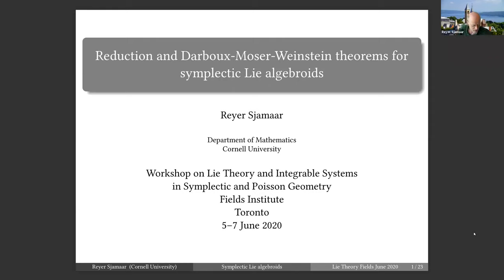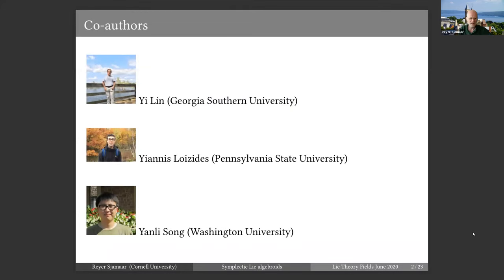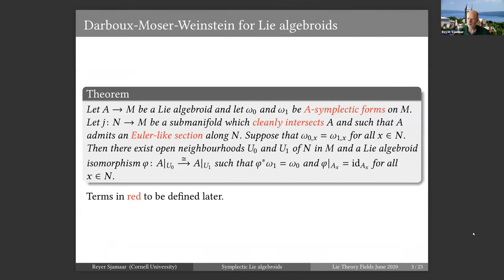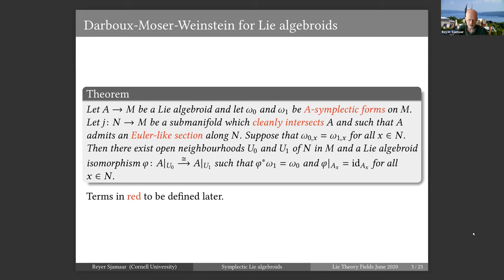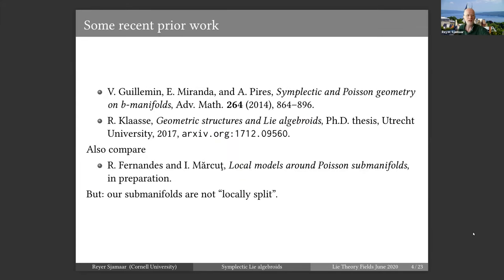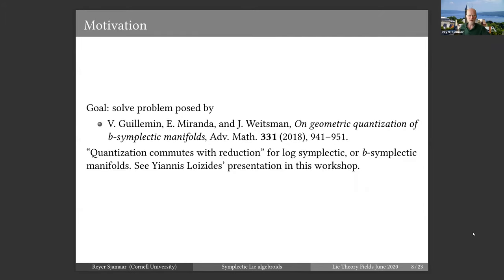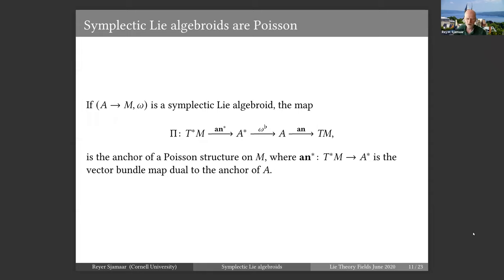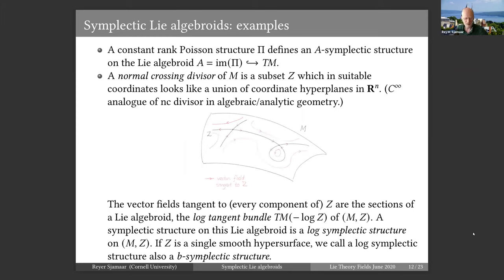Reduction and Darboux-Moser-Weinstein theorems for symplectic Lie algebroids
Speaker: Reyer Sjamaar (Cornell University)

Workshop on Lie Theory and Integrable Systems in Symplectic and Poisson Geometry

Title: Reduction and Darboux-Moser-Weinstein theorems for symplectic Lie algebroids

Abstract: Symplectic Lie algebroids include log symplectic manifolds and Poisson manifolds of constant rank. I will describe a symplectic reduction and a (co)isotropic embedding theorem for symplectic Lie algebroids. This is part of a joint project with Yi Lin, Yiannis Loizides, and Yanli Song.